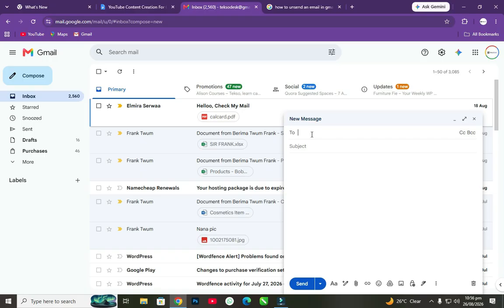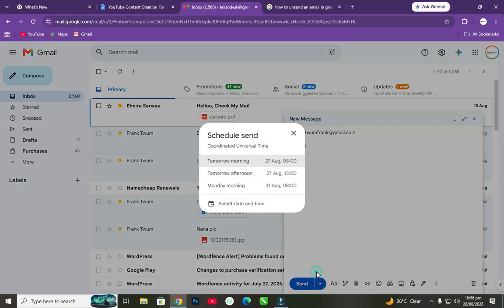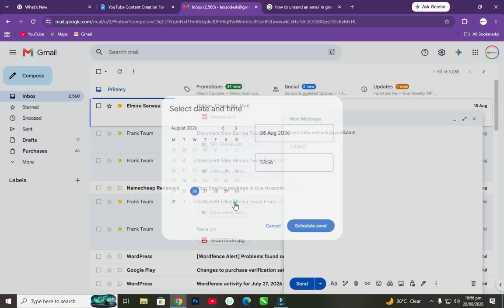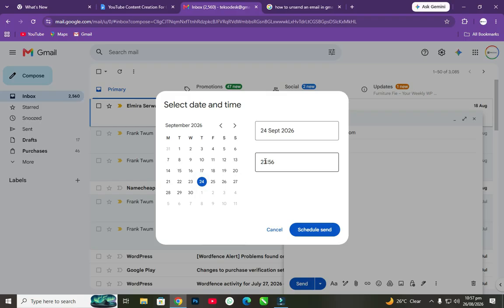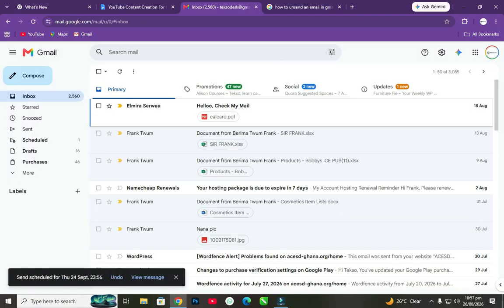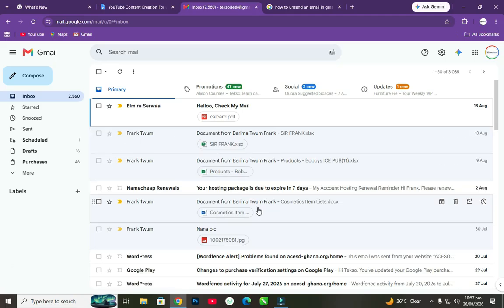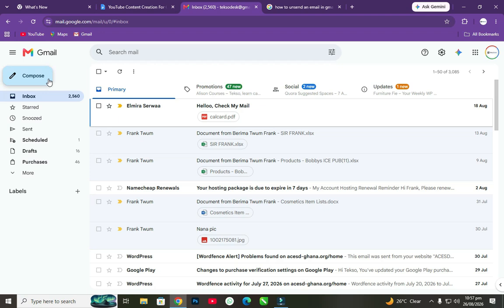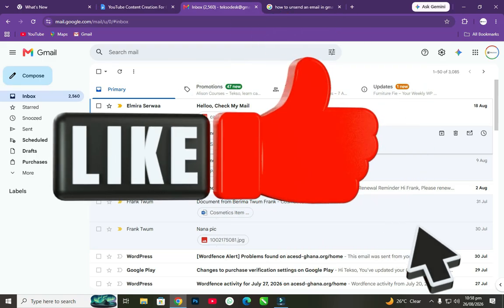How to Schedule Emails in Gmail & Send Them Later (Easy Tutorial)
Learn how to schedule an email in Gmail so you can write your emails now and have Gmail send them automatically at a later time.

In this step-by-step Gmail tutorial, I’ll show you exactly how to schedule an email in Gmail on your computer. This is useful when you want to send emails at a specific date and time without having to remember to send them manually.

In this video, you’ll learn:
✅ How to schedule an email in Gmail
✅ How to choose a date and time for your email
✅ How to view scheduled emails in Gmail
✅ How to cancel or change a scheduled email
✅ How Gmail scheduled emails work

Whether you're a beginner or just getting started with Gmail, this simple tutorial will help you save time and manage your emails more effectively.

Watch until the end to learn how to schedule your first email in Gmail!